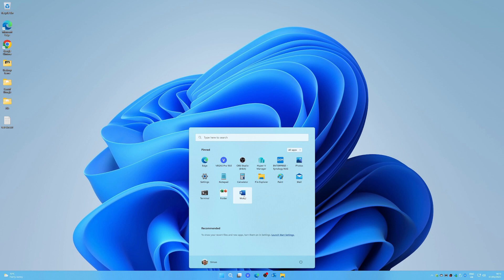It's 2022, is Windows 11 stable now? Let's take a look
It's 2022 and more than 6 months on since Microsoft launched Windows 11. I'm looking back to see if Windows 11 is stable now following up on my previous videos to see what's changed and what we can expect to see in the upcoming releases.